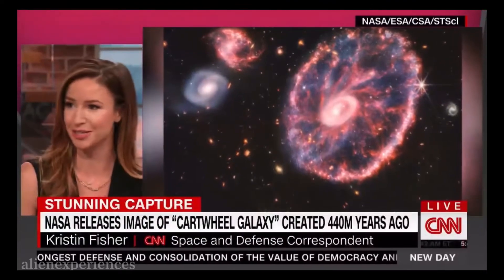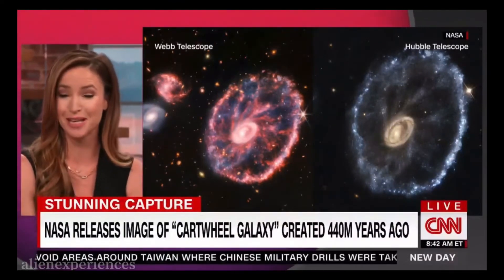Cartwheel galaxy new James Webb telescope